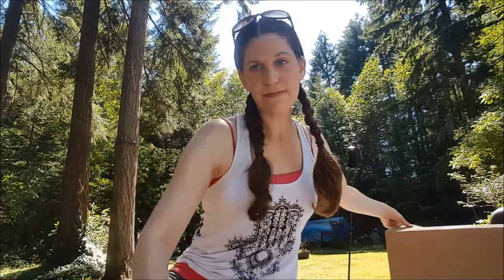RoofBag Soft Top Carrier Review by Evans Athletic Adventures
Evans Athletic Adventures drives across the state to visit a cabin on a lake in Idaho. They use a soft top rooftop car bag and review it for you.